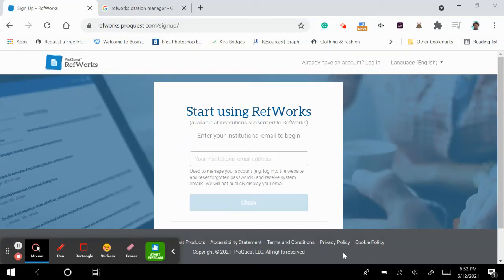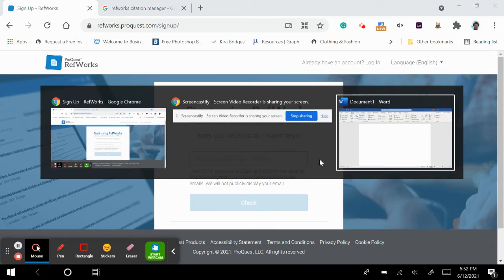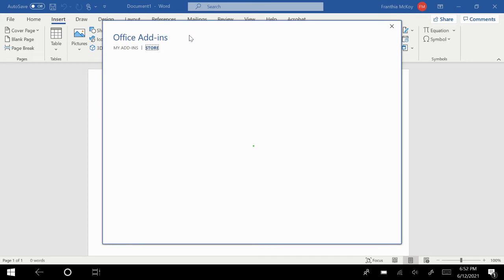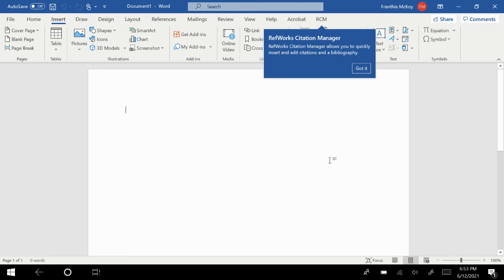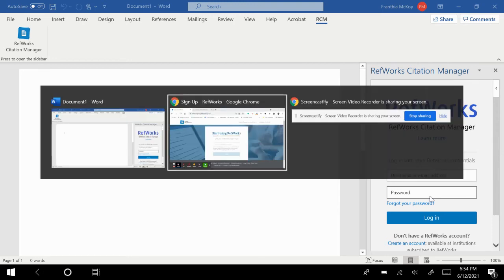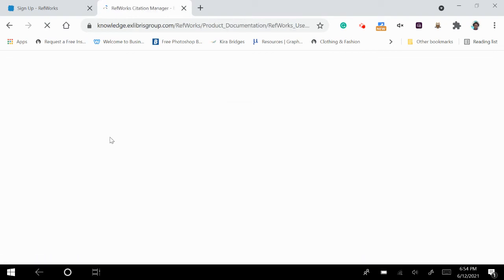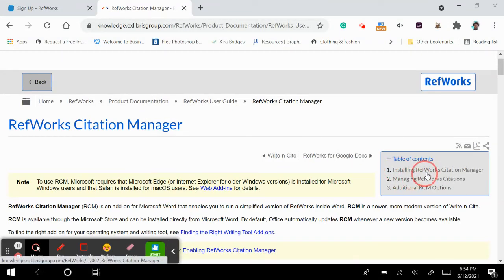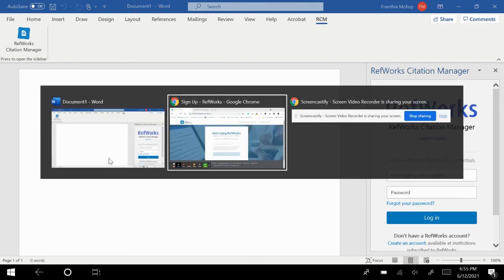RefWorks Citation Manager Install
Brief walkthrough for installing RefWorks Citation Manager using Microsoft Word 2019 on a Windows 10 PC.